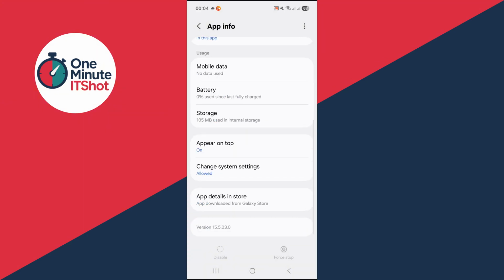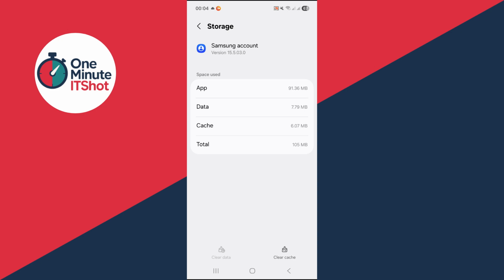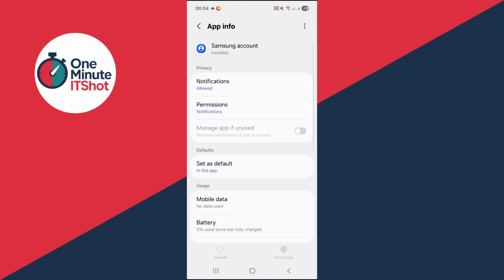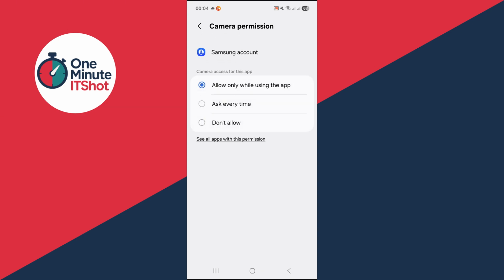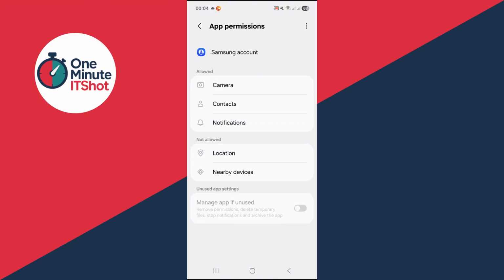Fix Samsung Account Keeps Stopping Problem (2026)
Fix the Samsung Account keeps stopping or crashing issue with this simple step-by-step guide for 2026.
Clear cache, check permissions, and update the app to resolve the problem quickly.